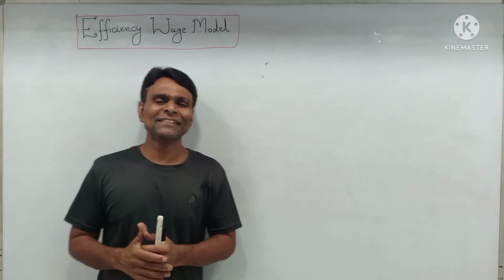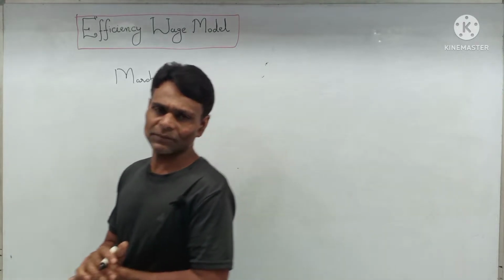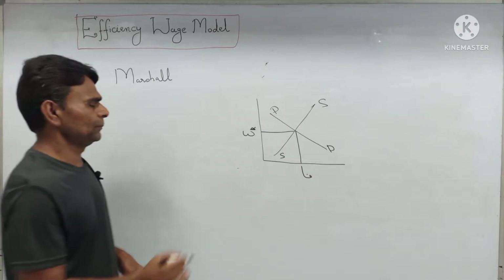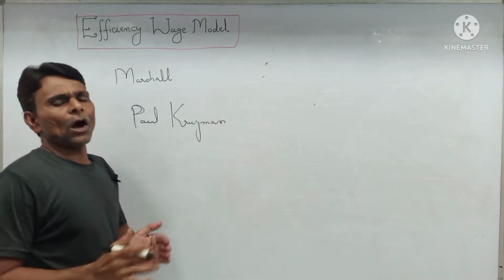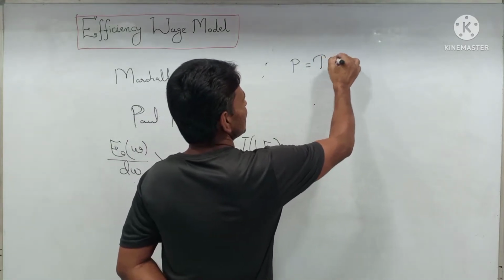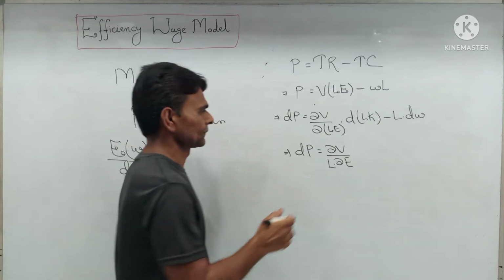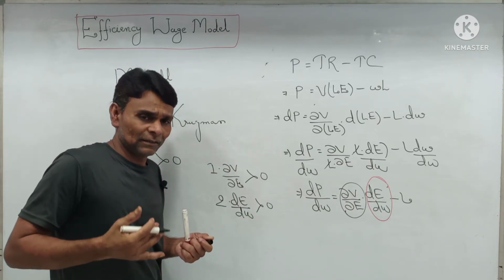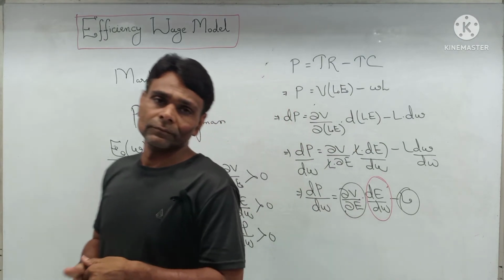Efficiency Wage Model MEC -101&108 MEC IGNOU TEE Asked Question Explanation Mathematical Treatment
MEC -101 Microeconomics Analysis
MEC -108 Economics Of Social Sectors And Environment

Efficiency Wage Model
Efficiency Wage Theory
Efficiency Wage examples
Pros And Cons Of efficiency Wage
Efficiency Wage Theory in economics

WhatsApp Number

For Online Recorded And Live Classes For BA MA ECONOMICS IGNOU And Others